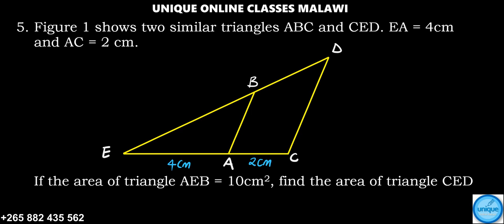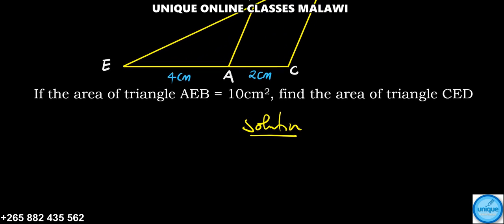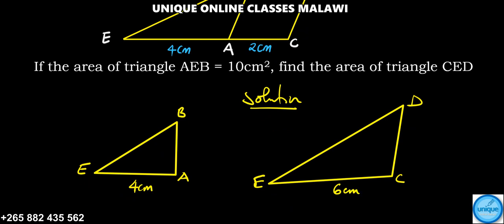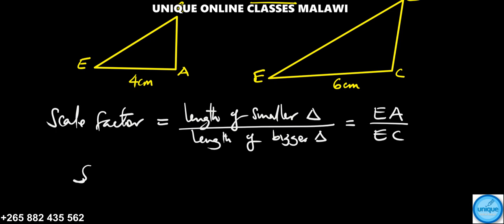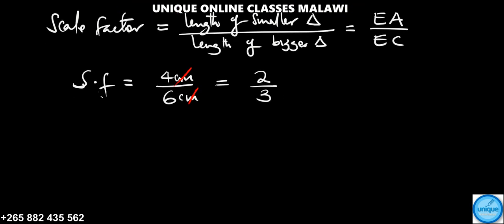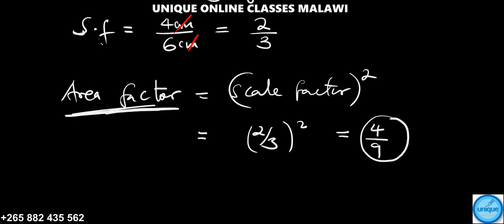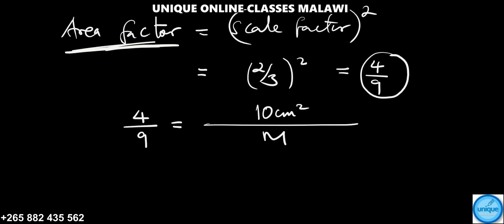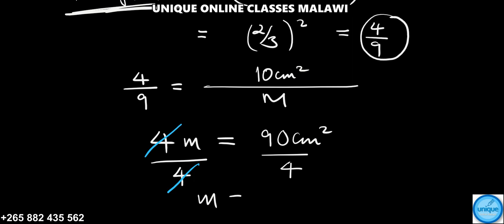Form 3 Maths - Similarities (practice question)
In this video am finding the area of bigger triangle using the lengths of the smaller triangle & that of bigger triangle.